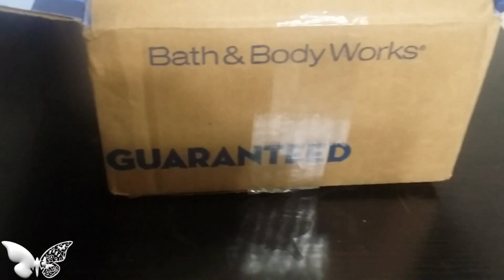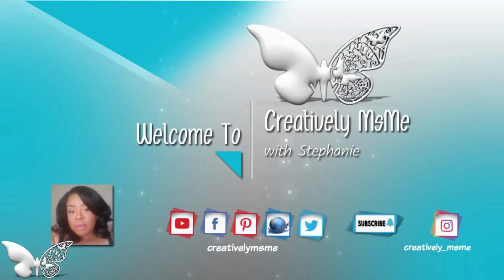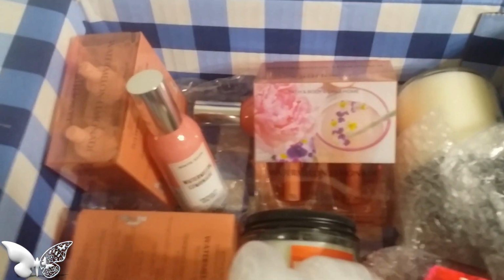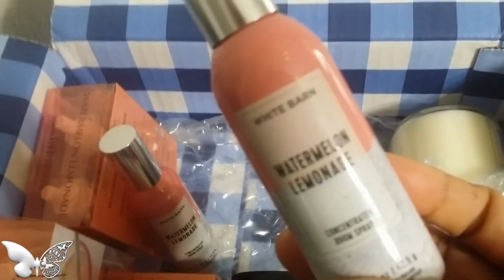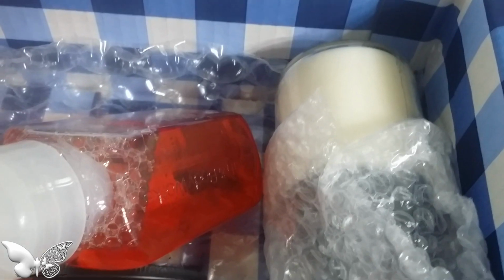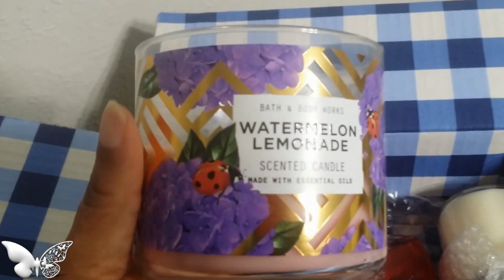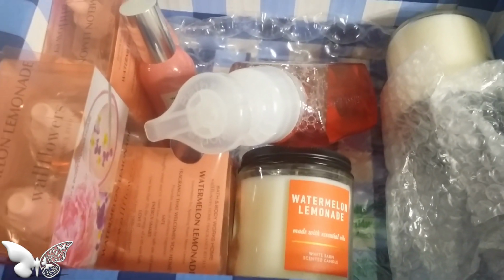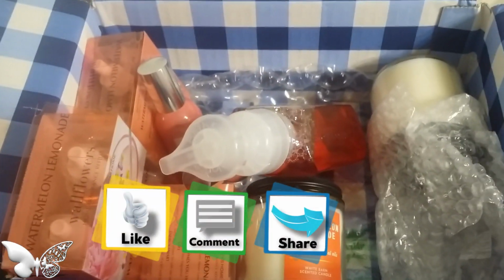Unboxing | Bath and Body Works| 3 14 19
I'm Unboxing my online order from Bath & Body Works.  I hope you enjoy this video. See you soon on another video.